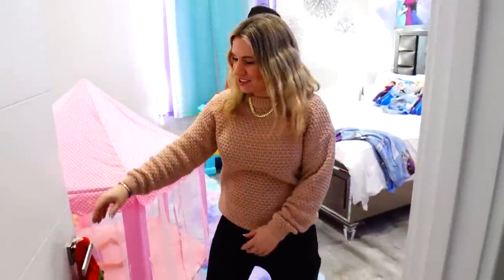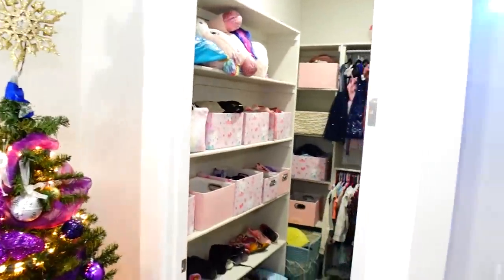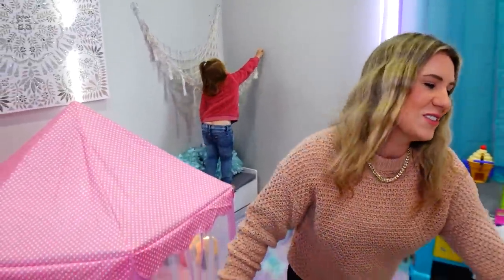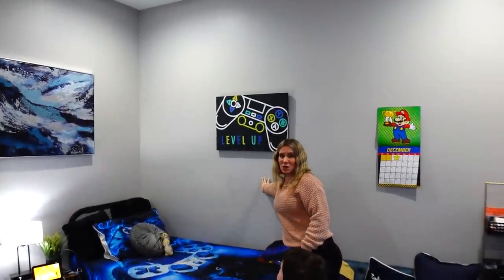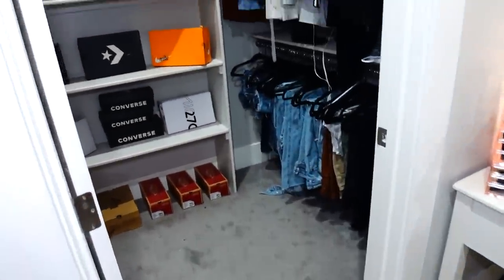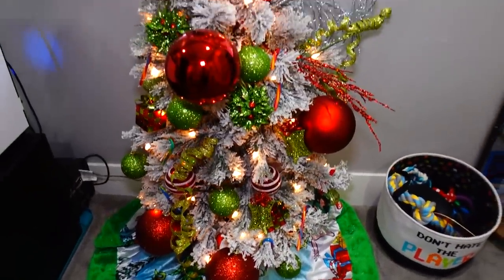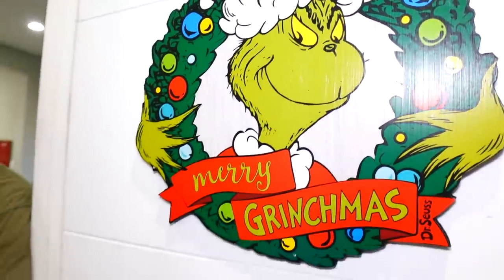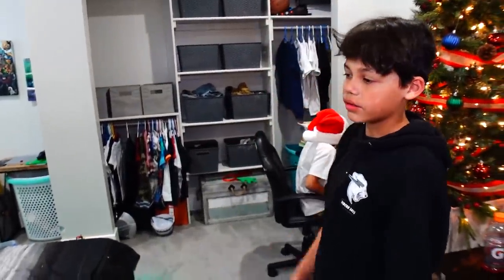8 BEDROOM TOURS TEENAGERS | Christmas Room Tour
8 BEDROOM TOURS TEENAGERS | Christmas Room Tour
We filmed everyone's bedrooms and give you a tour of what they look like and who shares with who!!! Everyone was excited to decorate their own tree. There are 8 Christmas bedroom tours!  8 Bedroom tours for teenagers! The kids had fun doing their own room tour. Keep it Crazy!

Our Favorite Things!

Fan mail:
Crazy Pieces

♥OUR CHANNELS♥